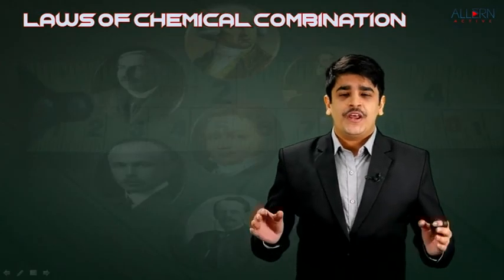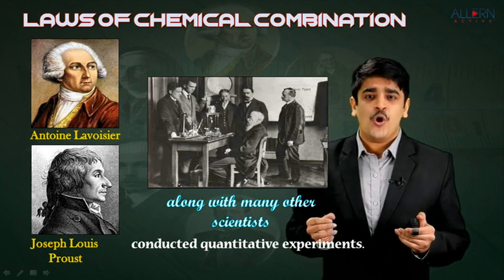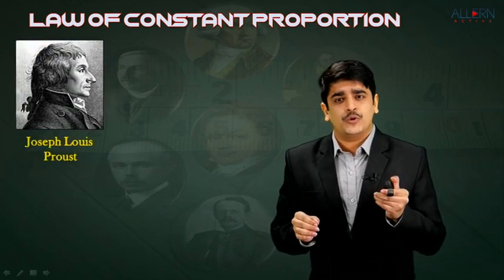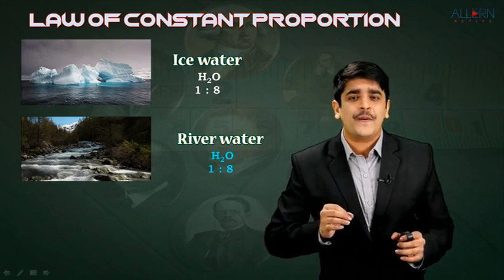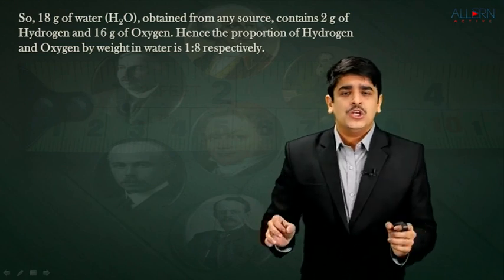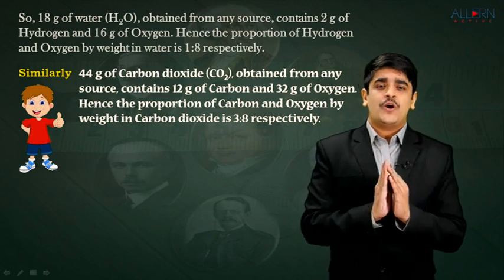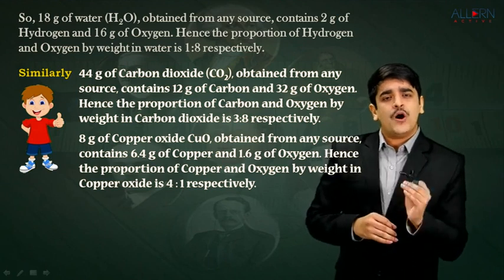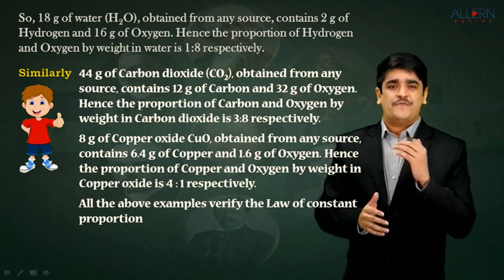Explanation : Laws of Chemical Combination (Conservation of matter, Constant proportions)